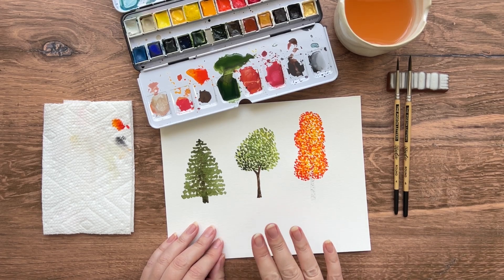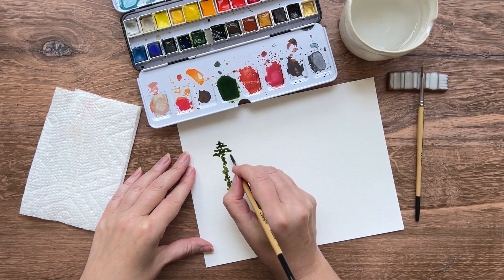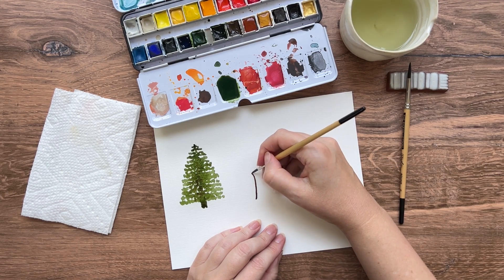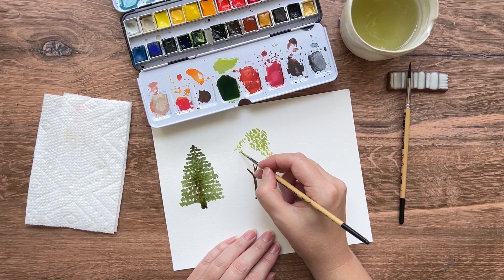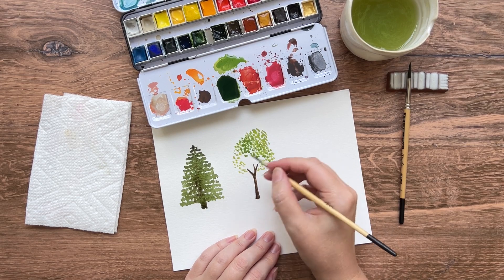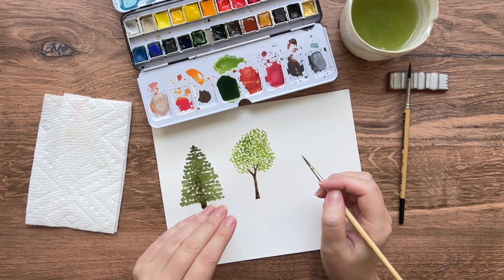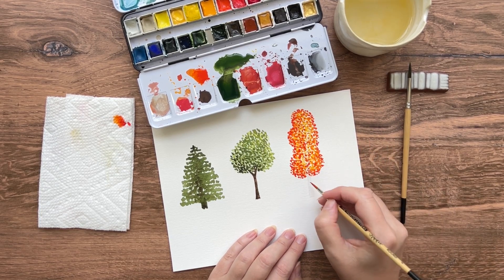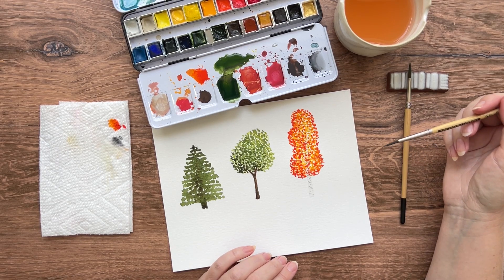How to Paint Simple Watercolor Trees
Whether you want to paint a landscape, do some urban sketching, or just love botanicals, trees are delightful things to paint with watercolor. They don’t have to be difficult either - in this tutorial, @BrownPaperBunny will show you how to paint three simple trees!

Prefer reading? Head over to the blog

- Watercolors (greens, brown, yellow, orange, red, black)
- Watercolor paper (such as Canson XL Watercolor Paper) or a watercolor sketchbook
- A water vessel (I’m using one of The Pigeon Letters ceramic vessels)
- Paper towel or cloth for drying your brush

I've got FREEBIES for you! From biz templates to art practice guides to art downloads to Procreate, I gotcha covered with freebies coming straight to your inbox!

Let’s connect!